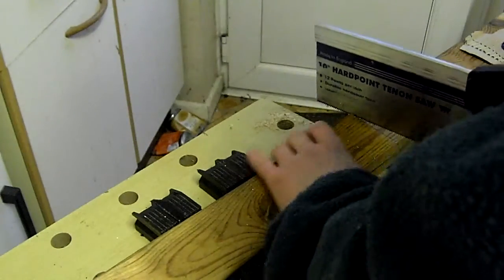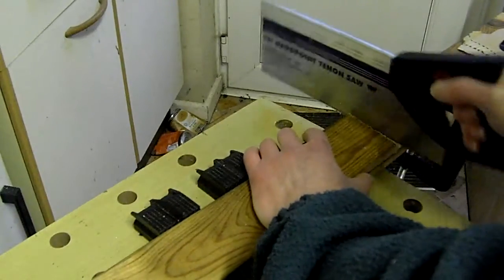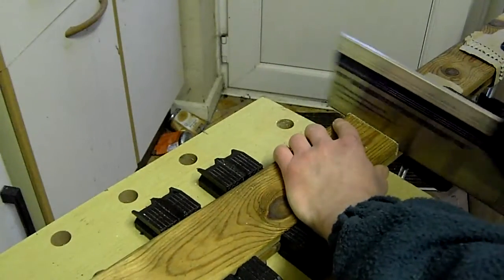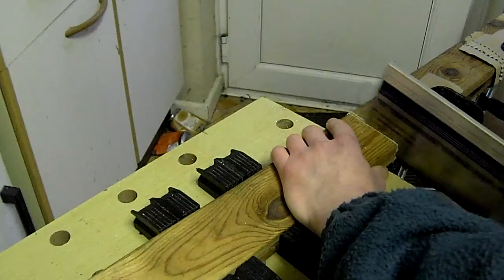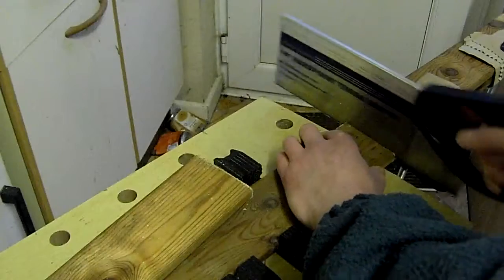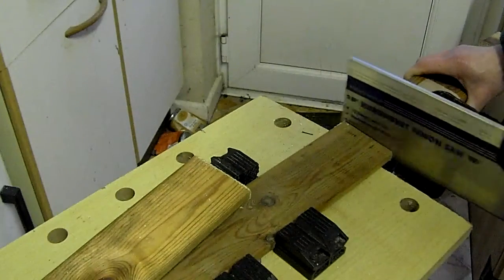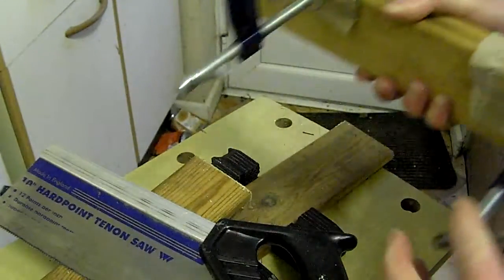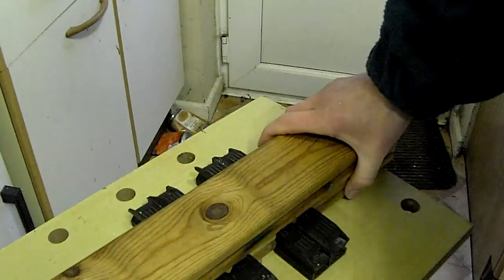No Power Series Sawing 2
No Power - No Worries Dave looks at tools and using scrap materials to make useful items that will help if you have no power. The video shows how Dave uses a tenon saw. If in doubt ask. Safety first.